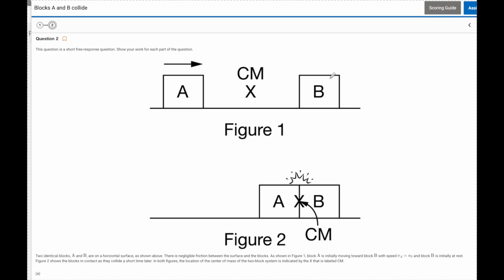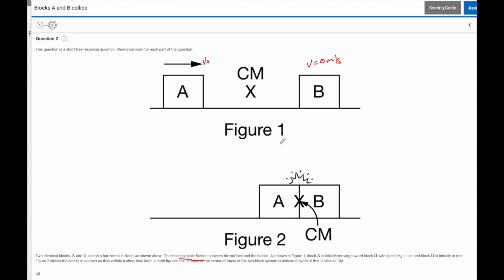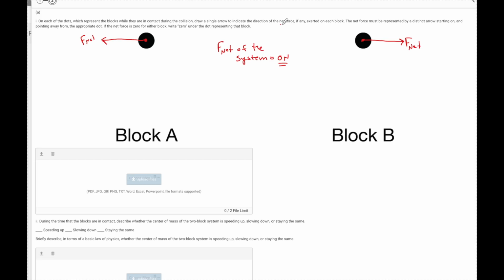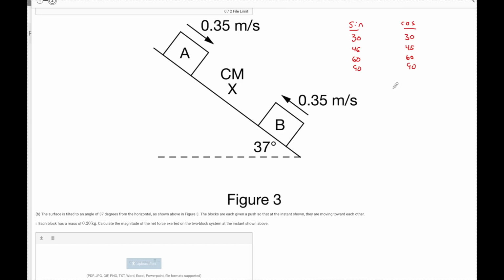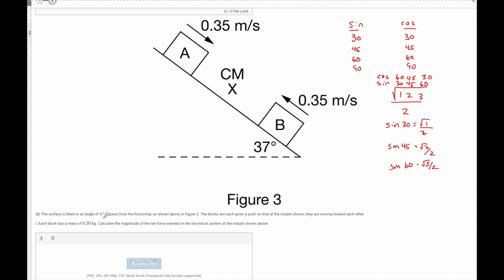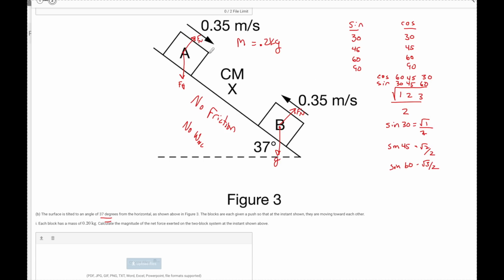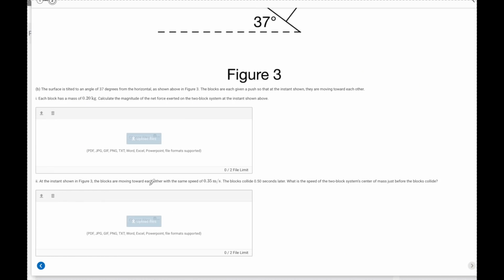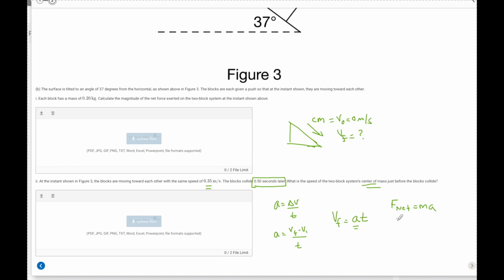AP Physics 1 Exam Free Response Example.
Two identical blocks,  A and  B , are on a horizontal surface, as shown above. There is negligible friction between the surface and the blocks. As shown in Figure 1, block  A is initially moving toward block  B with speed  vA=v0 and block  B is initially at rest. Figure 2 shows the blocks in contact as they collide a short time later. In both figures, the location of the center of mass of the two-block system is indicated by the X that is labeled CM.

(a)

i. On each of the dots, which represent the blocks while they are in contact during the collision, draw a single arrow to indicate the direction of the net force, if any, exerted on each block. The net force must be represented by a distinct arrow starting on, and pointing away from, the appropriate dot. If the net force is zero for either block, write “zero” under the dot representing that block.

ii. During the time that the blocks are in contact, describe whether the center of mass of the two-block system is speeding up, slowing down, or staying the same.

____ Speeding up ____ Slowing down ____ Staying the same

Briefly describe, in terms of a basic law of physics, whether the center of mass of the two-block system is speeding up, slowing down, or staying the same.

(b) The surface is tilted to an angle of 37 degrees from the horizontal, as shown above in Figure 3. The blocks are each given a push so that at the instant shown, they are moving toward each other.

i. Each block has a mass of  0.20kg. Calculate the magnitude of the net force exerted on the two-block system at the instant shown above.

ii. At the instant shown in Figure 3, the blocks are moving toward each other with the same speed of  0.35m/s. The blocks collide 0.50 seconds later. What is the speed of the two-block system’s center of mass just before the blocks collide?